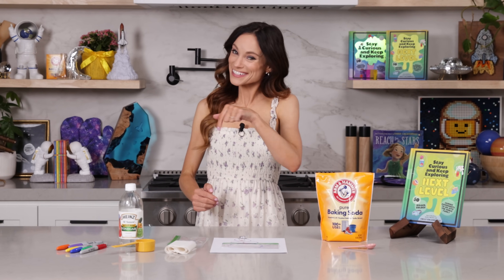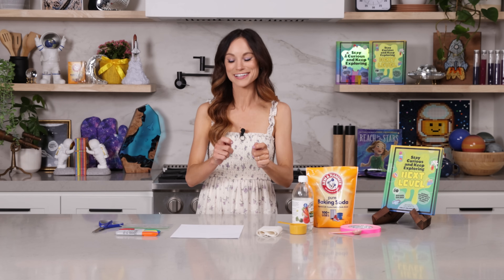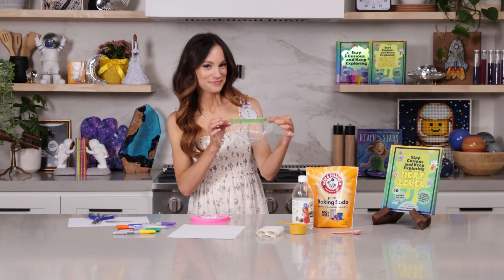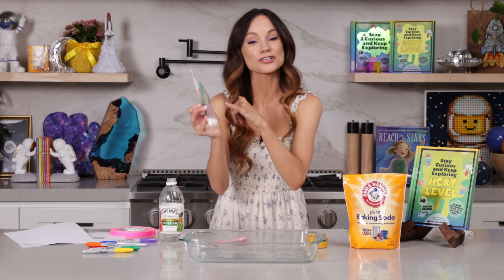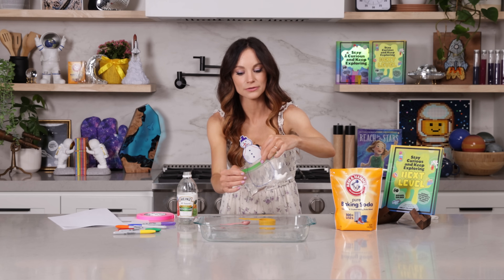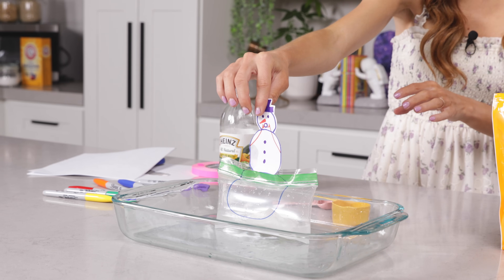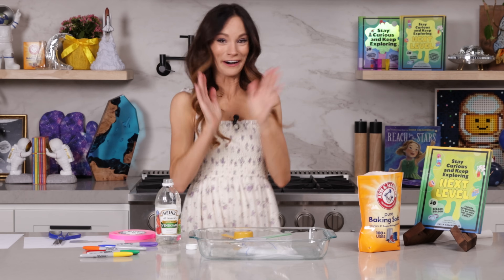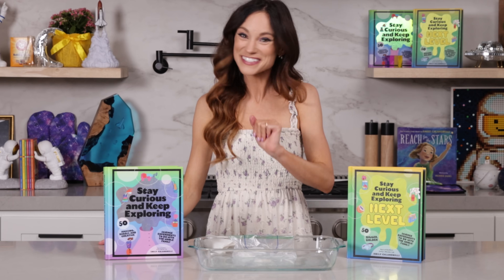Emily's Science Lab - Exploding Sandwich Bag Experiment - Science Experiment for Kids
_This is the "Tooting Snowman " experiment from Book 2_

Sandwich Bag
Baking Soda
Vinegar
Markers

*About Me*
Hi there! I'm Emily Calandrelli, 100th Woman in Space, MIT engineer, #1 NYTimes Best Seller and Emmy-nominated science TV host. I'm the host of Netflix's Emily's Wonder Lab and FOX's Xploration Outer Space. I've published 9 children's science books: The Ada Lace Adventure series, Reach for the Stars, and the Stay Curious and Keep Exploring series which  is a #1 NYTimes Best Seller.

Filmed, Produced and Edited by Echo Echo Studio